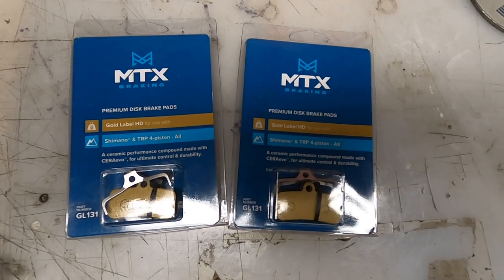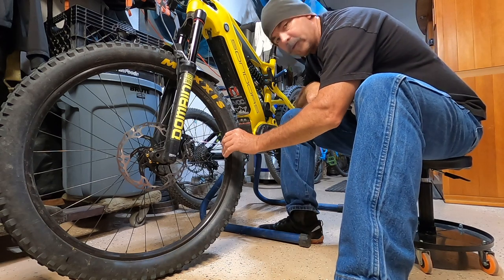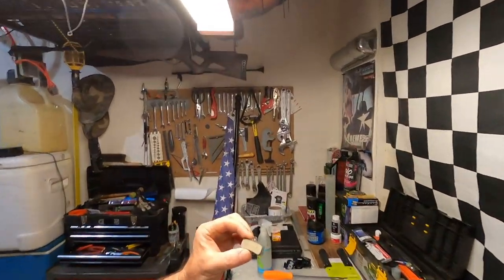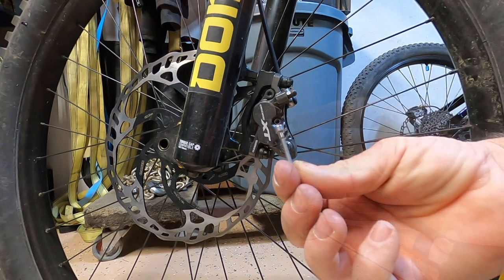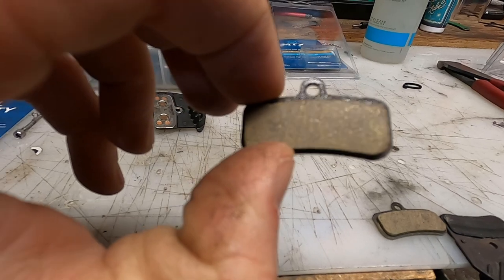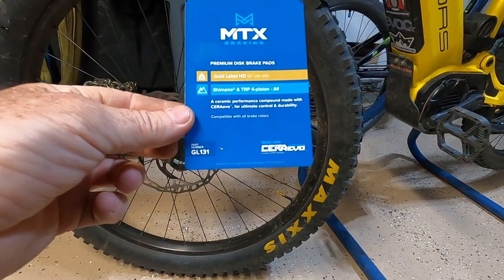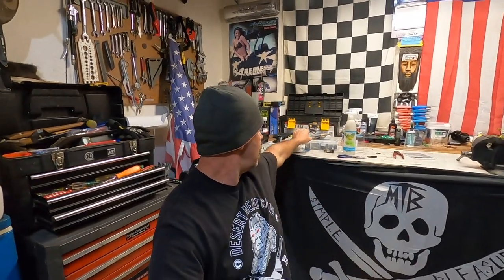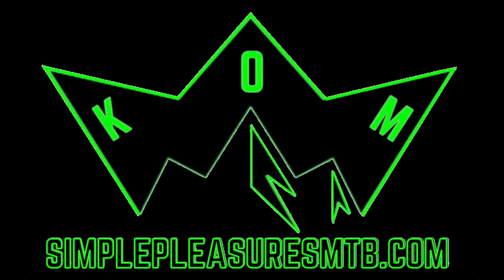MTX Brake Pads Install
MTX Brake Pads. Are they as good as they claim? We will soon find out.